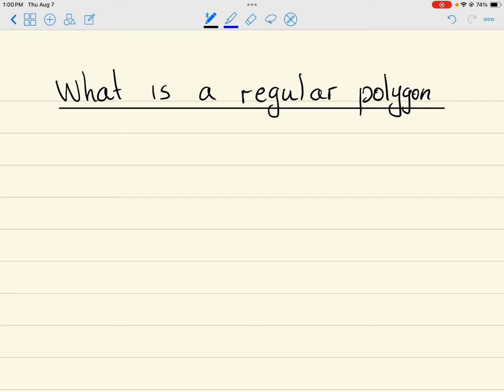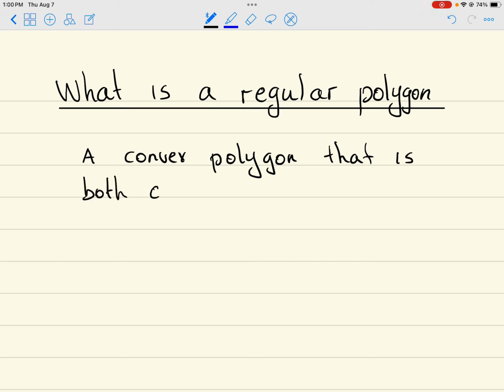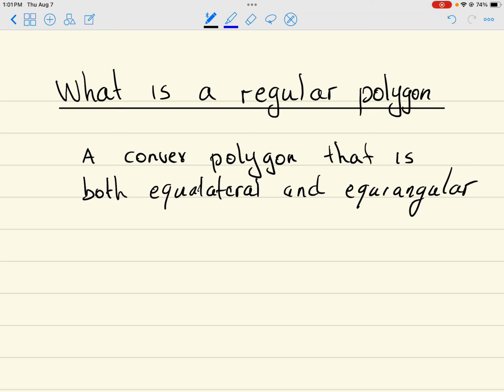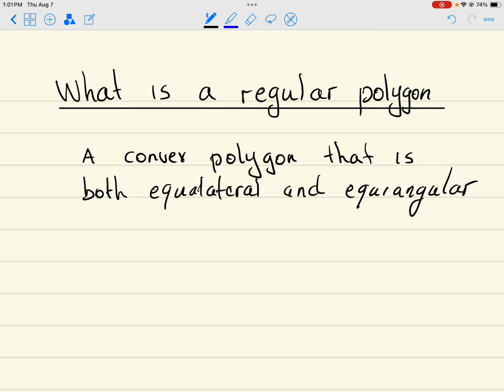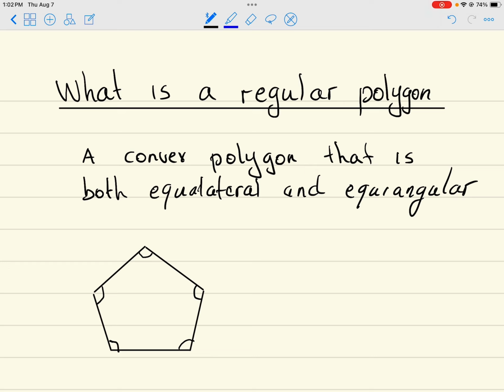What Is a Regular Polygon? | Simple Geometry Explained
In this quick and easy geometry lesson, you'll learn what makes a polygon "regular." We'll break down the definition, show clear examples, and explain how regular polygons differ from irregular ones.

Perfect for beginners, students, or anyone reviewing geometry!